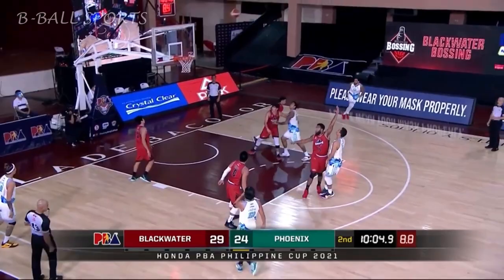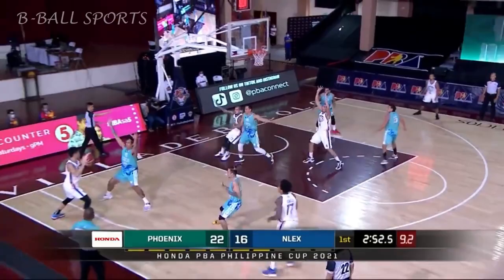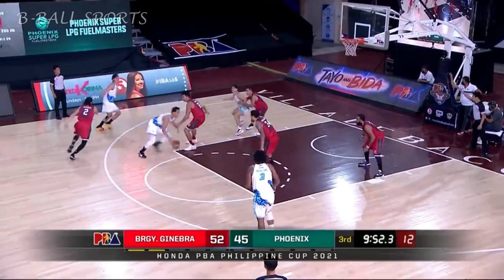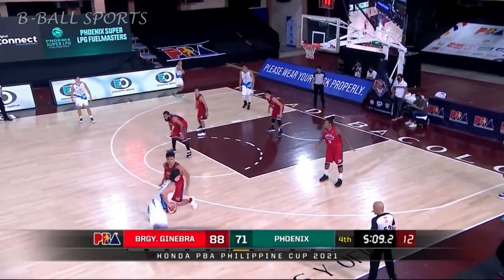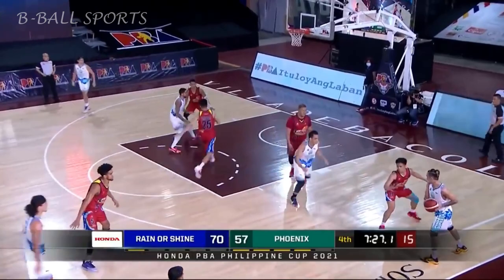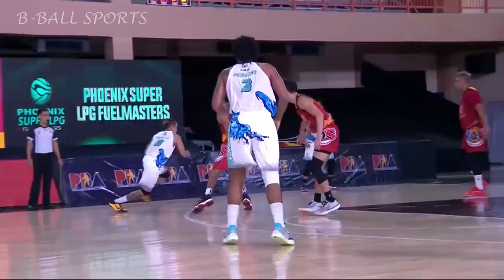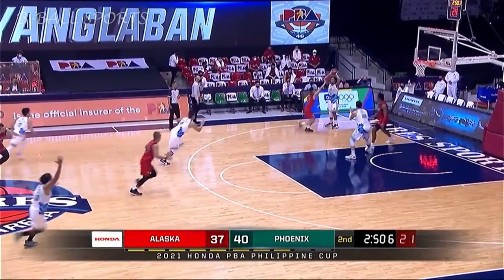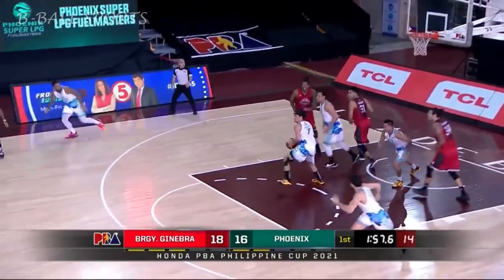Jake Pascual PHOENIX 2021 PH CUP Highlights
A skillful bigman who can create his own shots in the low post, hit mid range shots and uses his quickness to attack bigger defender.